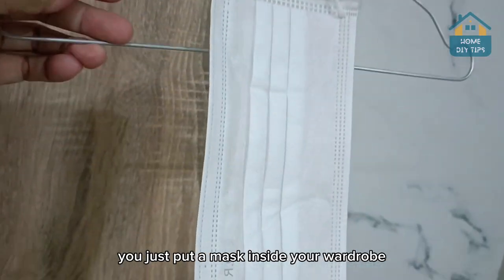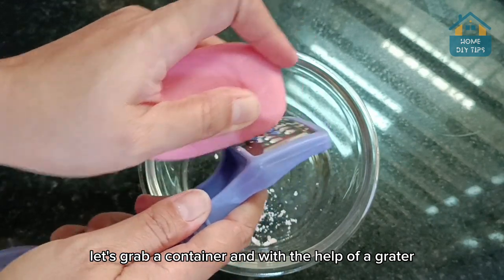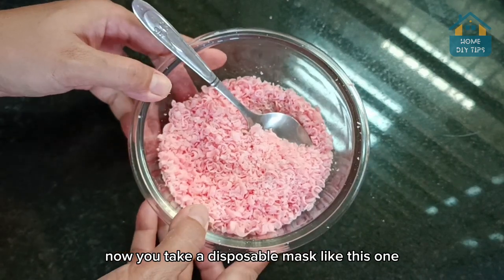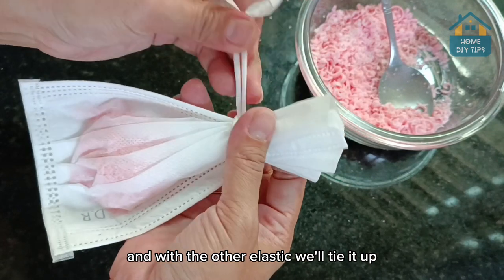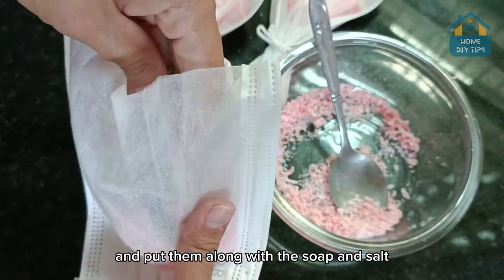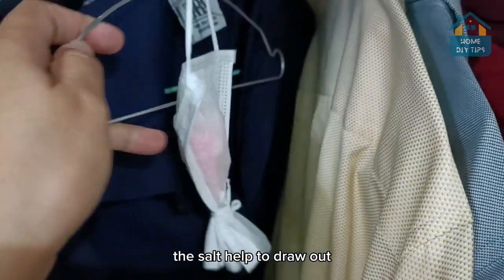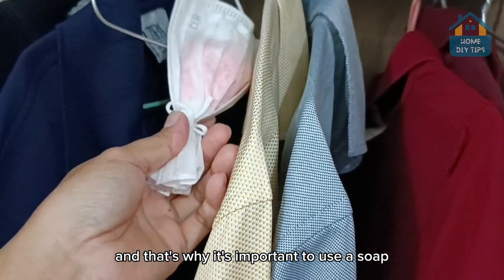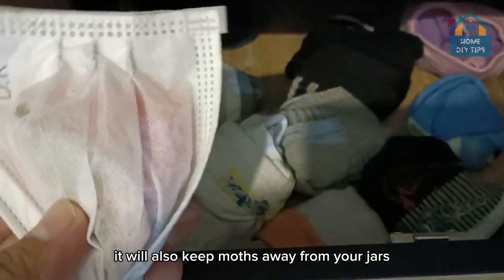Freshness Unleashed: Wardrobe Revival with Soap, Salt, and Scissors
Are you feeling like your wardrobe needs a revival? Get ready to unleash the freshness and refresh your closet with some natural solutions! In this video, we'll show you how using just soap, salt, and scissors can help bring new life back into any outfit.

You've already invested in quality clothes- now let's make them last by giving it an extra cleanse from time to time. Discover simple techniques that can help remove all kinds of stains and freshen up worn out fabrics so they look as good as new once again! Let's get started right away and see results today!